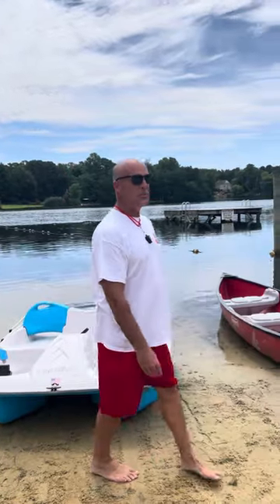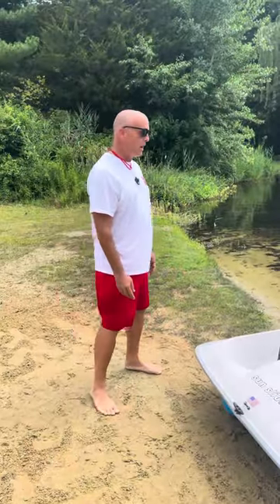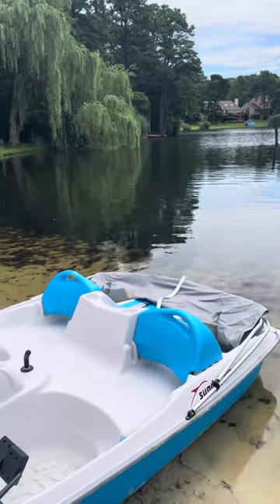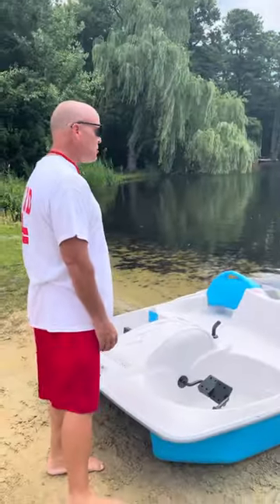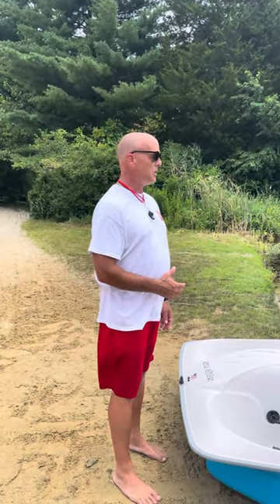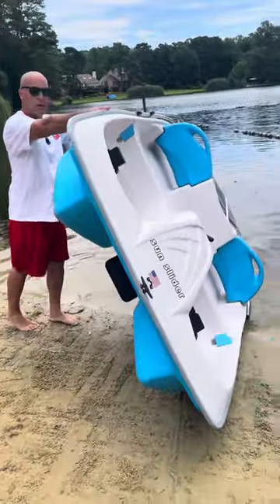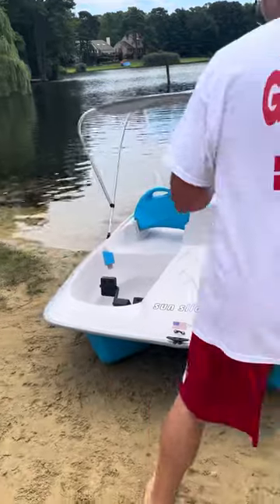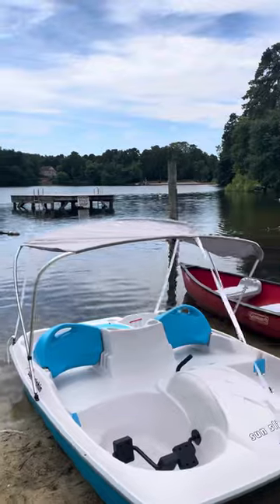Sturbridge Lakes pedal boat